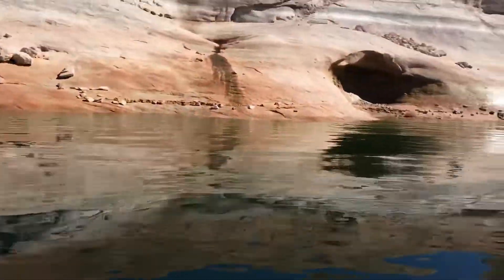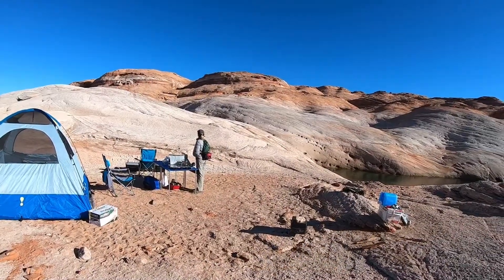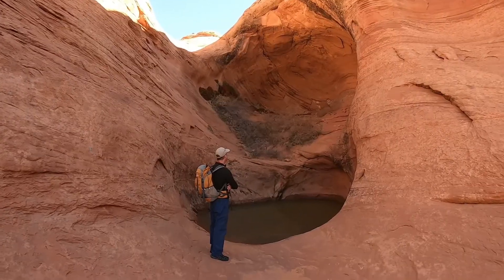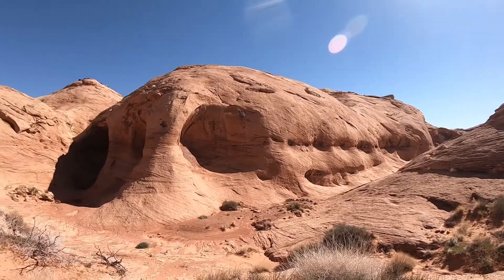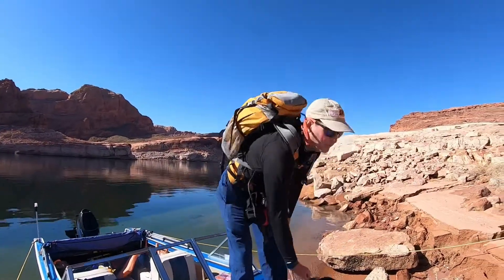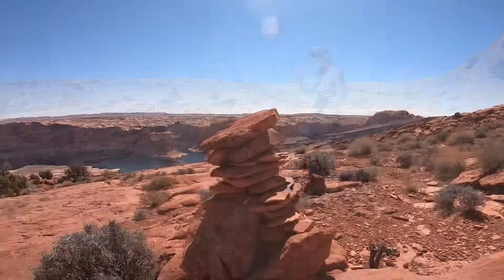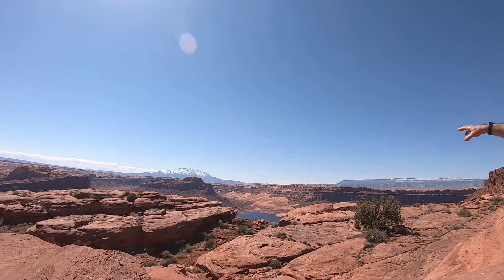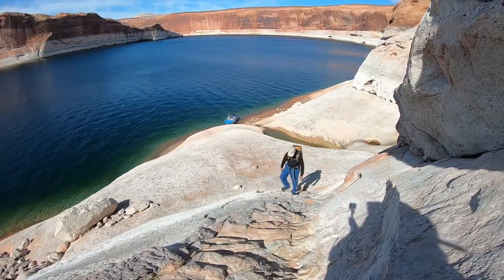Spring Break 2019 - Lake Powell - Halls to Waterpocket - short